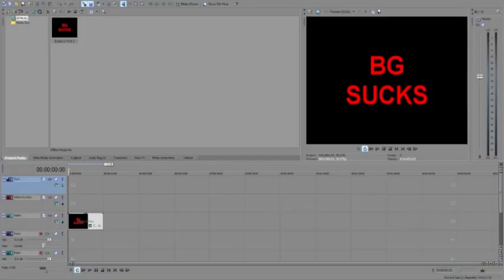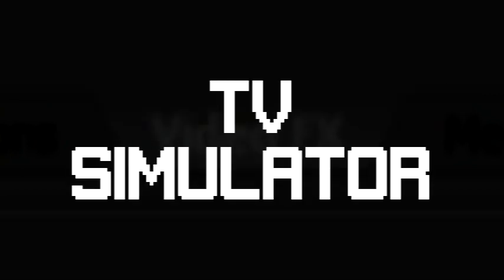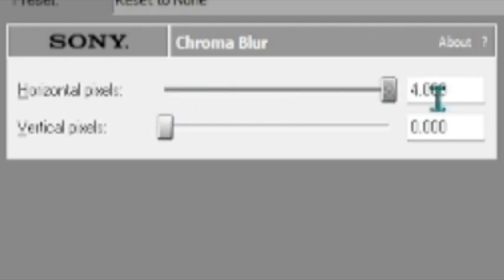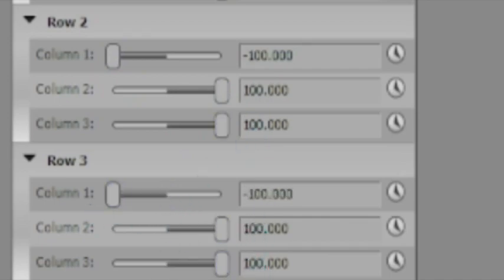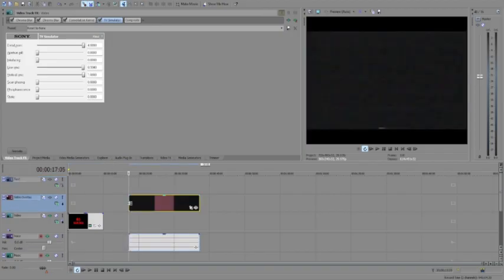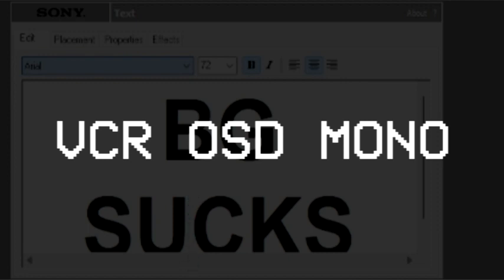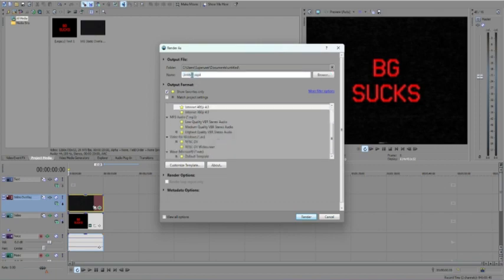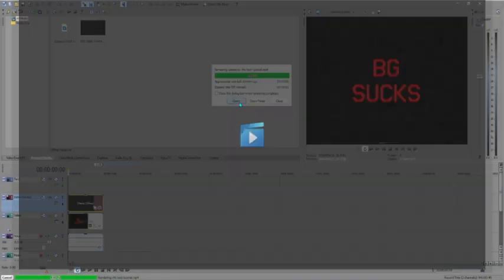Vegas VHS Effect Tutorial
In this video, I will teach you all who use Vegas on how to make a VHS effect without any premade filters.

for more new videos